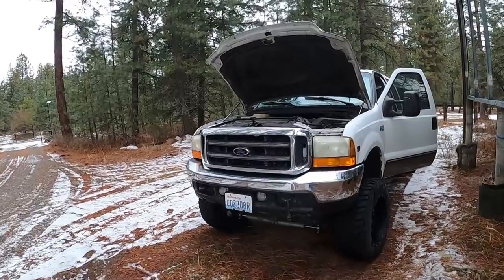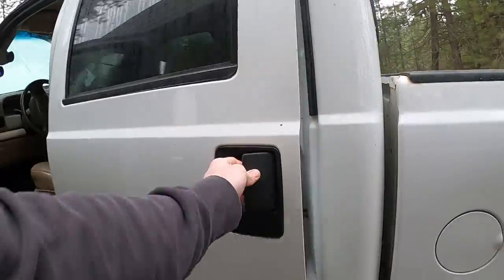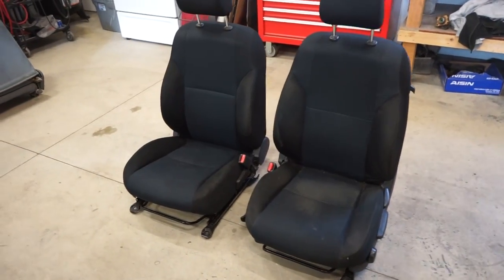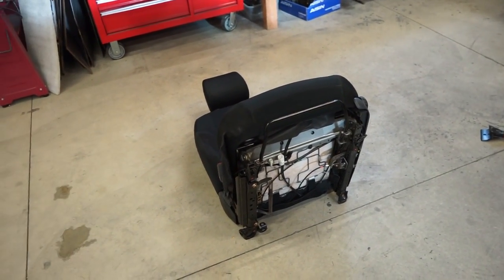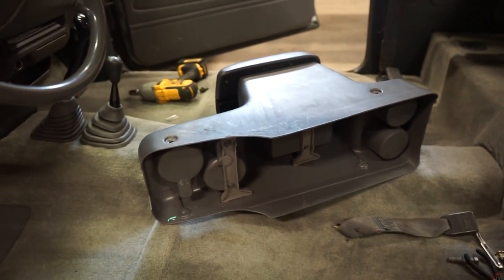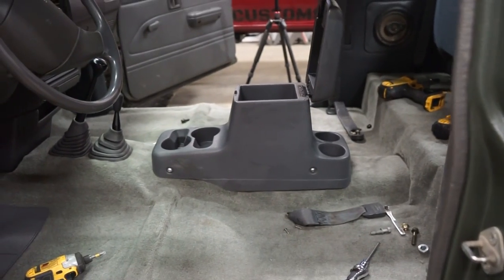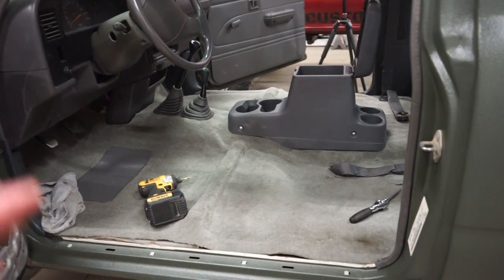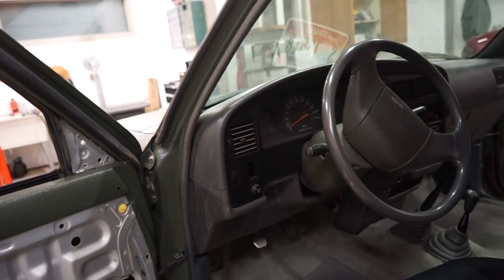Bucket Seats That Fit Great In The Toyota Pickup!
Picked up a new set of seats and a center console for the 1990 Toyota pickup!!